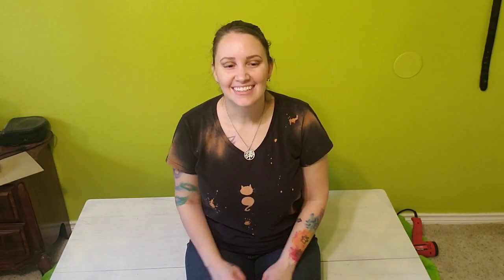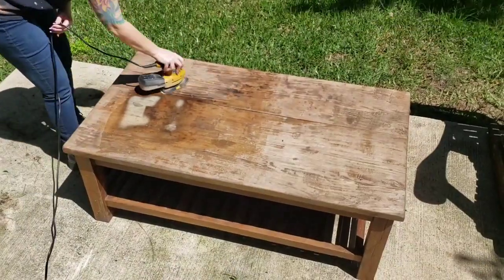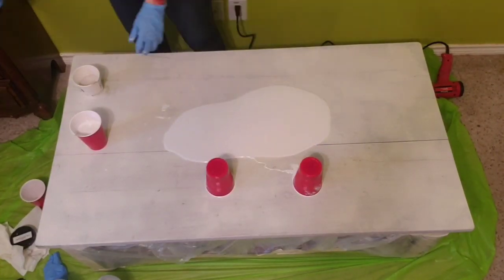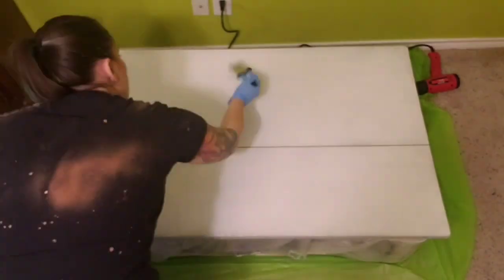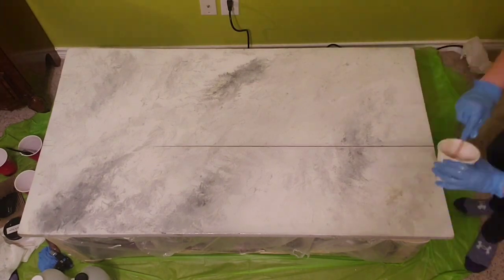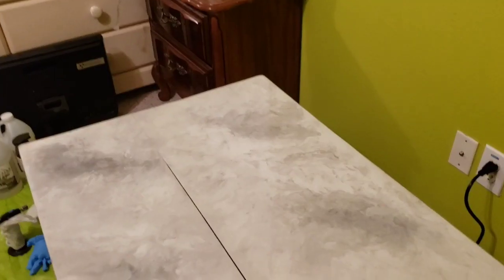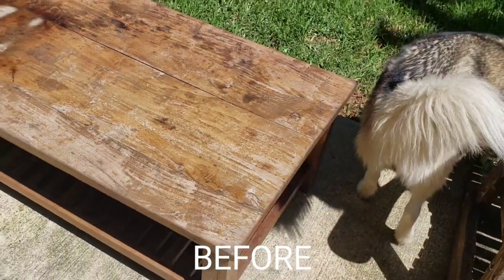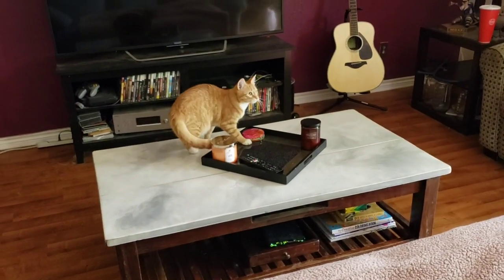Coffee Table Makeover (With Resin)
Since I've got nothing else to do on my weekends now, I figured I'd finally tackle this project I've been wanting to do! What do you think?